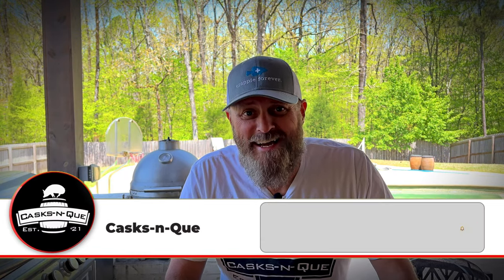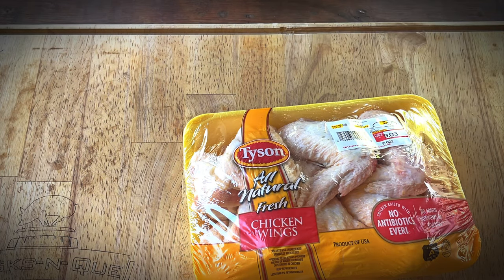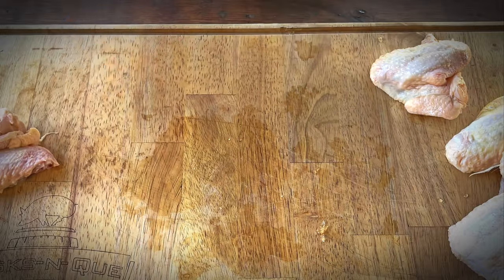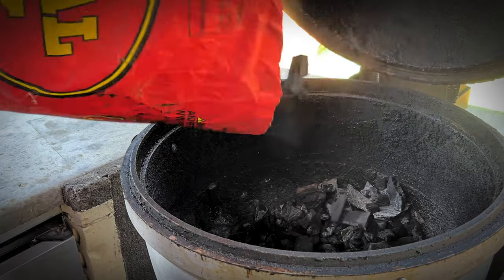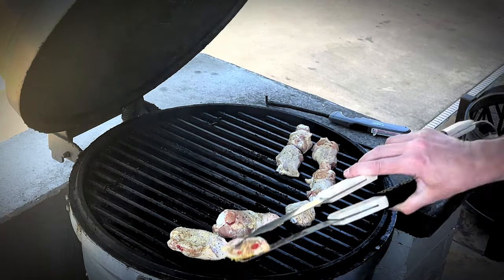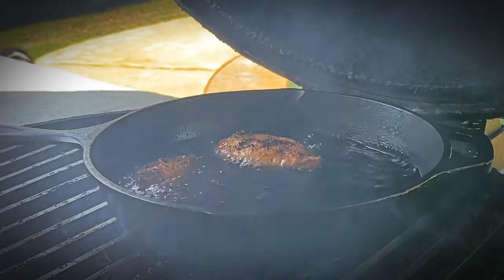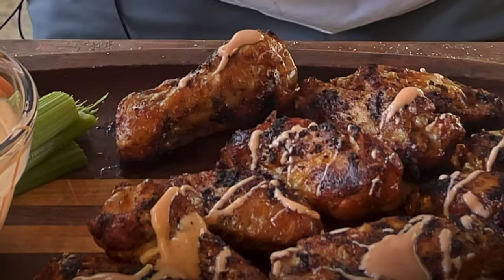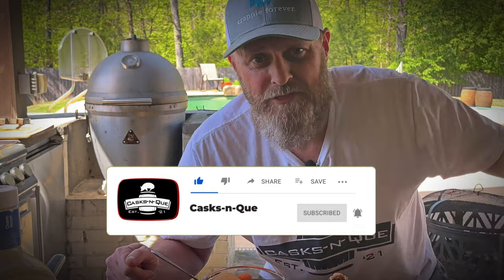Smoked and Fried Chicken Wings | Smokeafried Wings on the Blaze Kamado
CasksnQue hats, t-shirts and MORE…

Knives I use:

OOU Knife Set 5-Piece Set, BO Oxidation Anti-Rust, Super Sharp And Durable, Including Chef'S Knife, Chopper, Bone Chopper, Knife Holder, Knife Sharpener